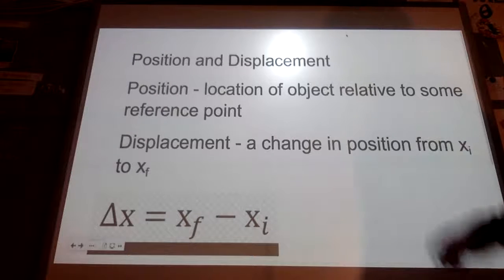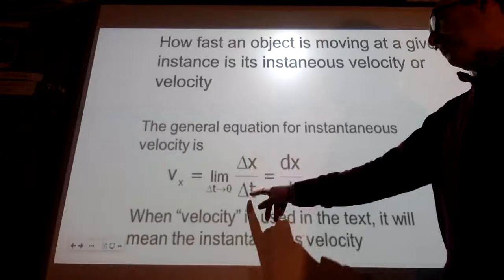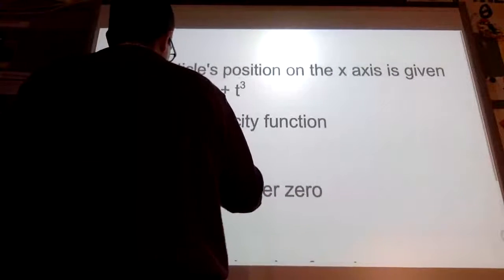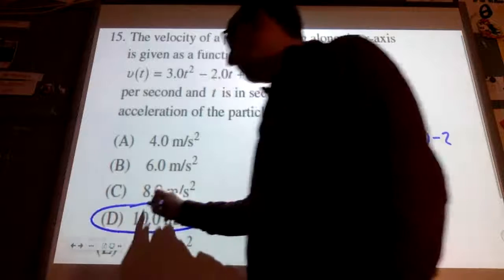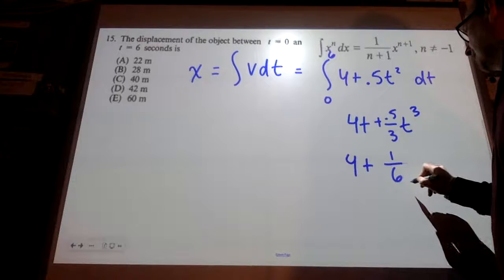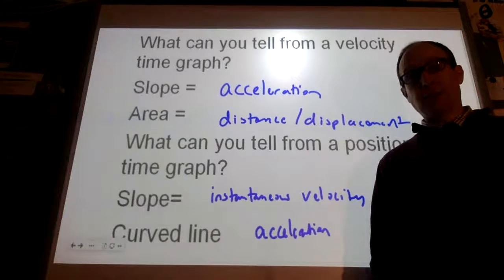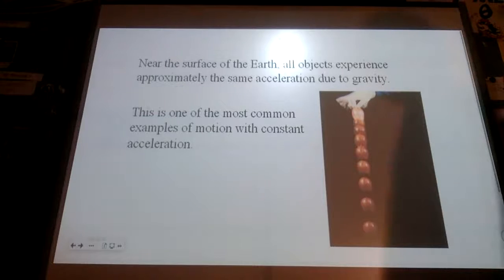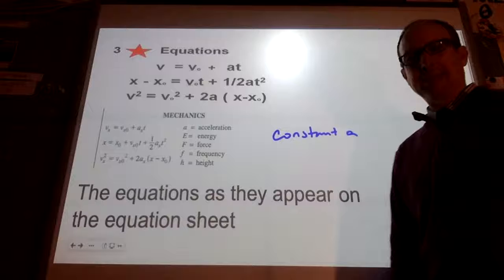1D Kinematics C